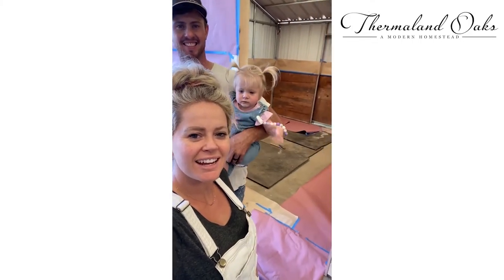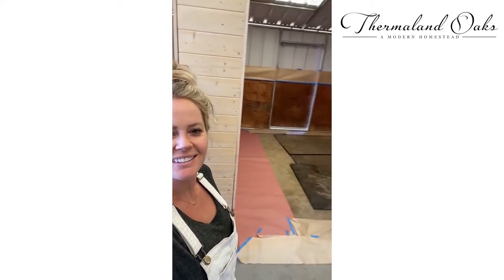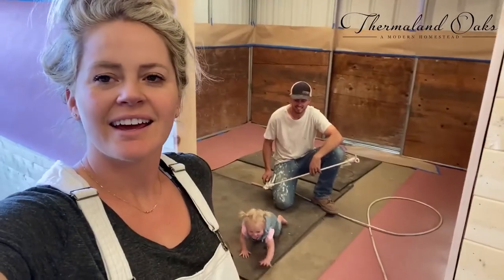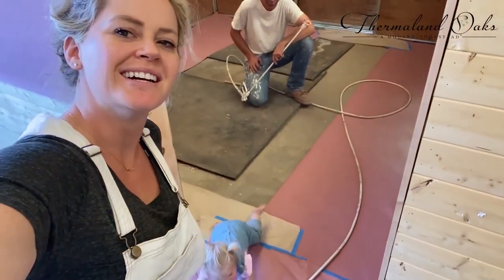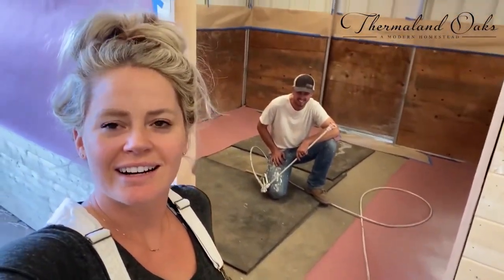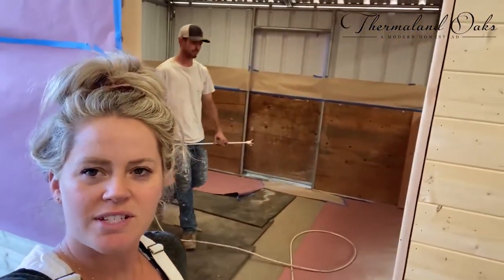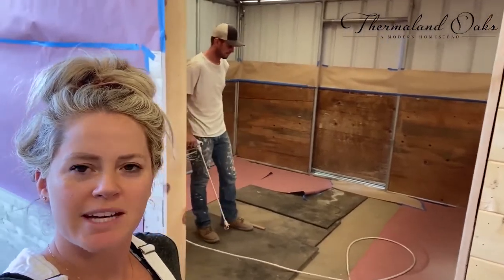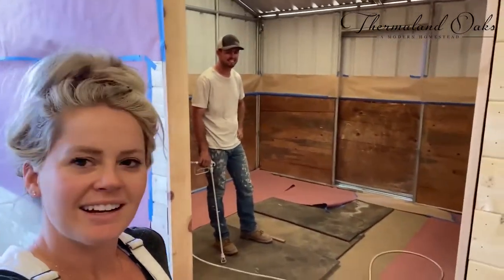How to Paint with an Airless Paint Sprayer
Link to the best Airless Paint Sprayer

Follow along friends view this video of How to Paint with an Airless Paint Sprayer

Here is the blog post with our favorite white paint color

Hey I am Christina! Thanks for joining us here on the homestead!

Let’s Connect!

Amazon Construction Store

I am a participant in the Amazon Services LLC Associates Program, an affiliate advertising program designed to provide a means for me to earn fees by linking to Amazon.com and affiliated sites. Thank you for supporting the companies that keep our Homestead & home build going.